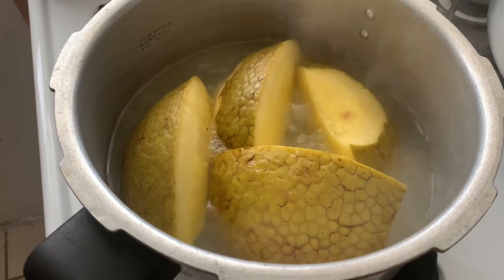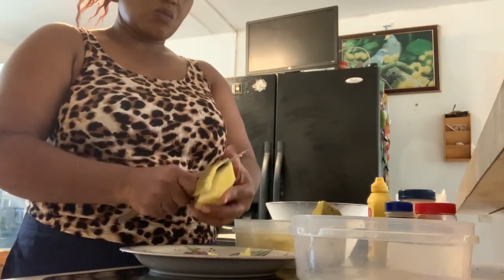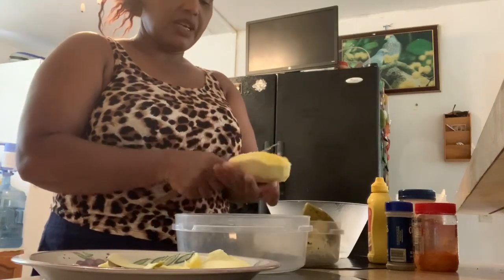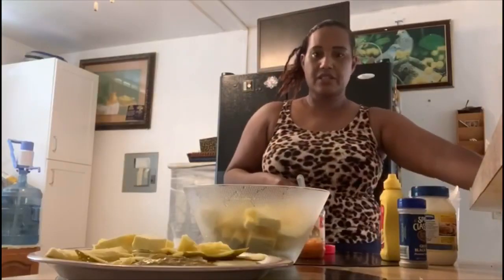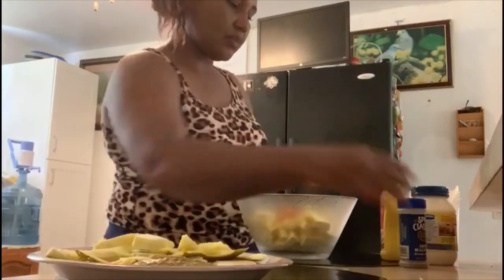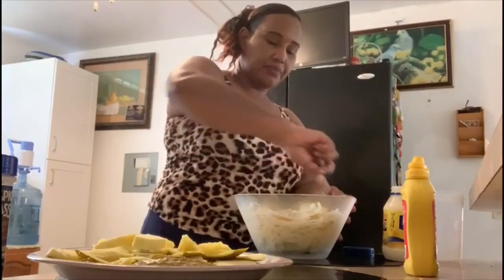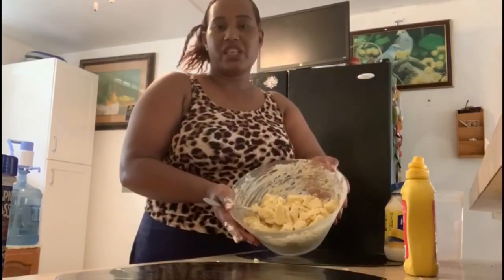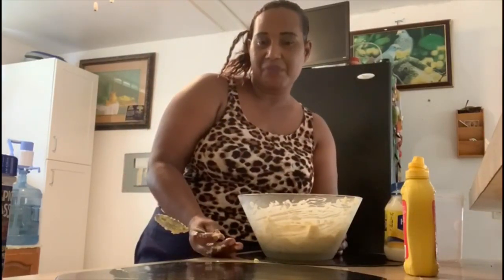How to make breadfruit salad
Breadfruit salad